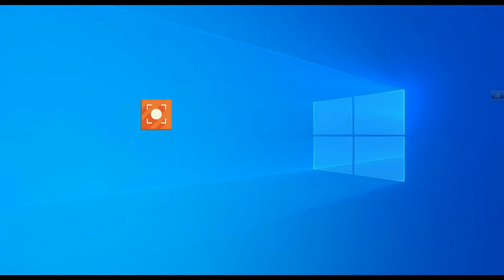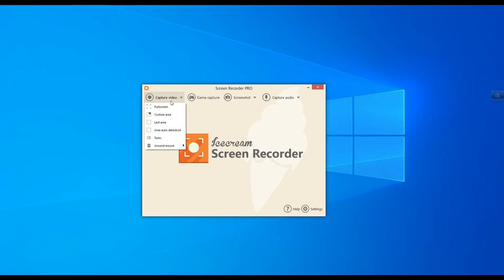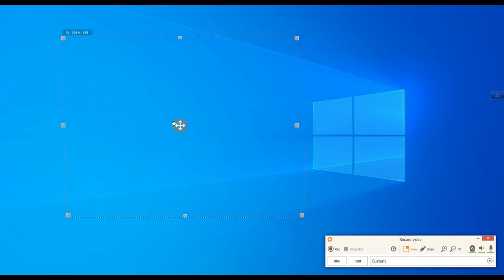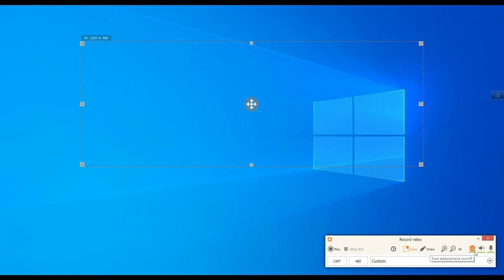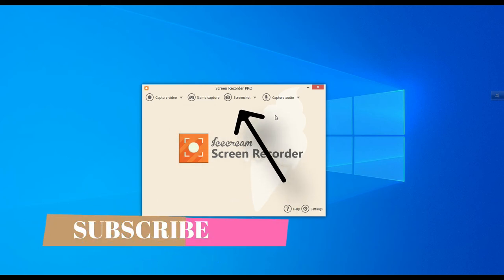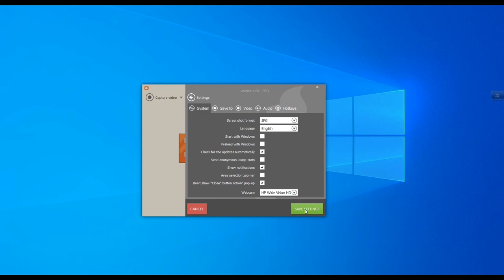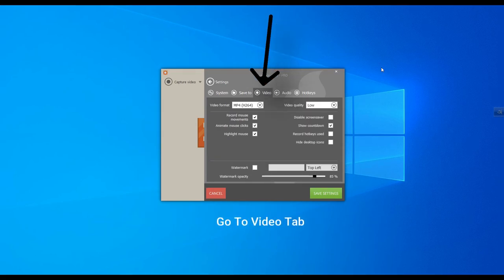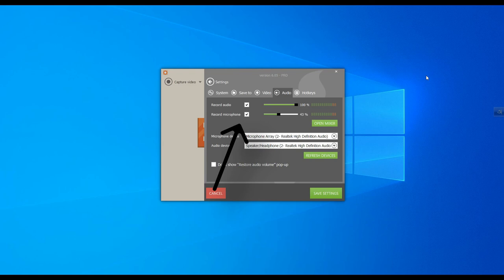Best Free Screen Recorder 2020 | How To Use Icecream Screen Recorder 2020 | Enable Microphone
Icecream screen recorder is very good tool for recording computer screen. In this video this important tool are explained, how to use icecream screen recorder. Basically it is an explanatory video about icecream screen recorder. Initially the microphone option is remained disable but in this video i have explained how to enable microphone. Icecream screen recorder is Best Free Screen Recorder. Using it is very easy and time saving.
Not only screen recording, it is capable to take screen shot and also recording the audio, also the gain of audio can be adjust from the settings.